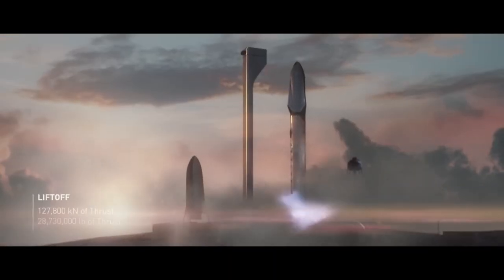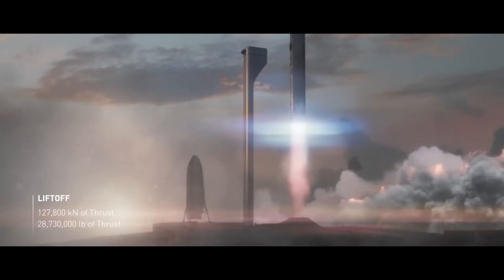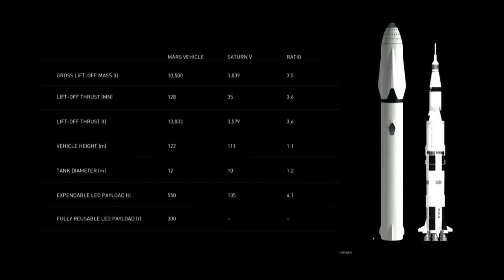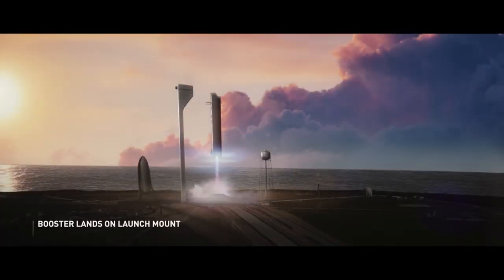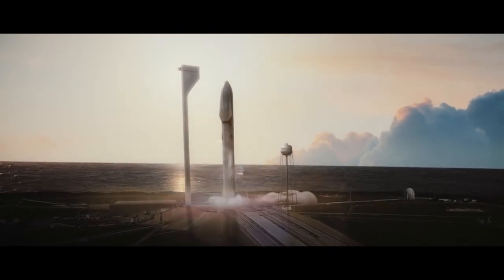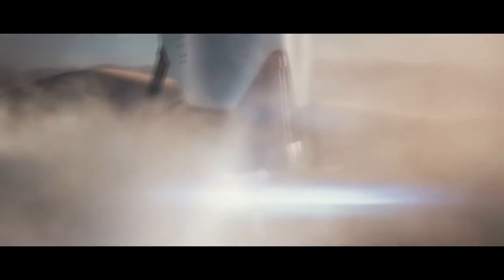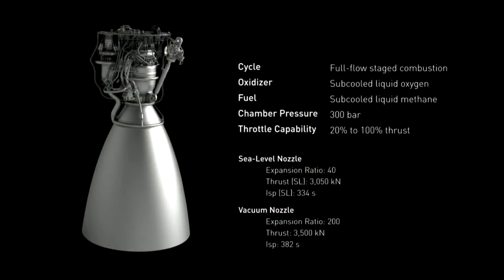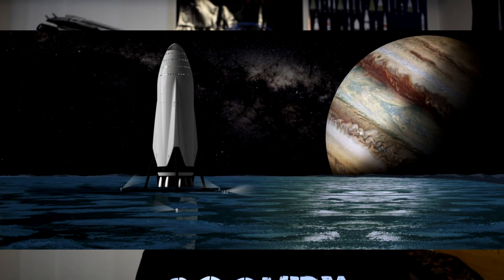The Science Of Rockets #5: The Interplanetary Transport System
SpaceX is sending to people to Mars! Let's find out how.